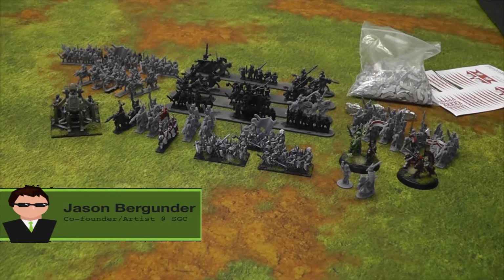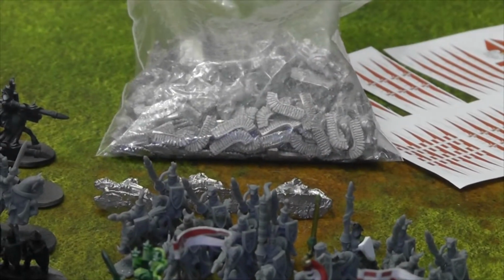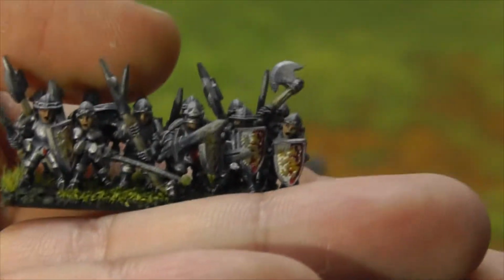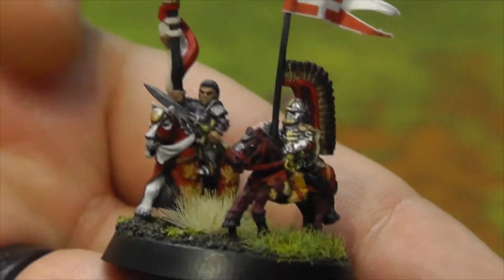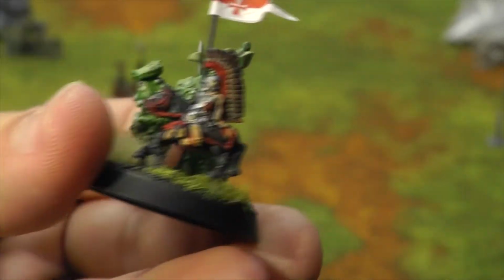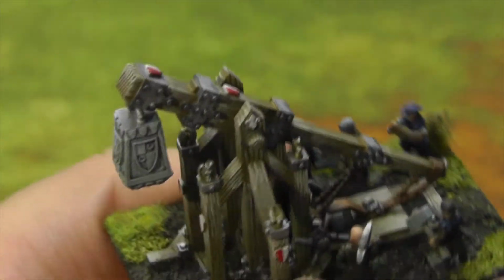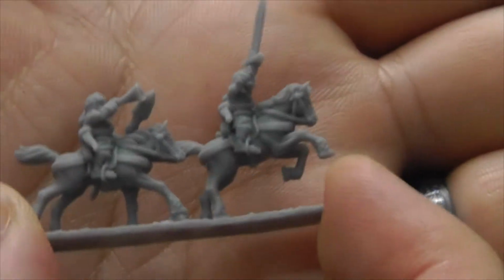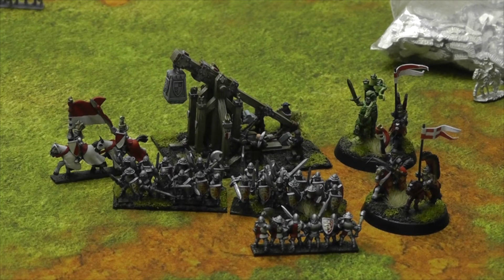Warhammer Warmaster: Bretonnia Army Start - SGC Studio Update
I show off the start of my Warmaster Bretonnian army. The plastic minis are from Forest Dragon and the Winged Hussars are from Pendraken. So far, the army is just over 1000 points though I need more to use my full compliment of Grail Knights (Winged Hussars). I am starting off with a Trebuchet, a few regiments of knights, horse archers, and men-at-arms.

StaticGrass Creations is a miniature model painting and assembly service. For more information on commissions and our past work, please refer to our

Follow SGC on Twitter!